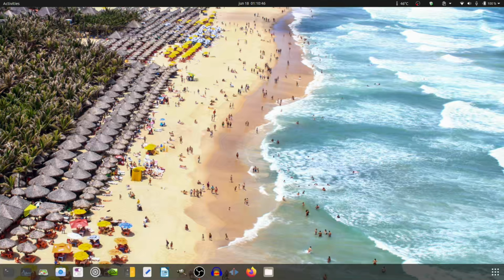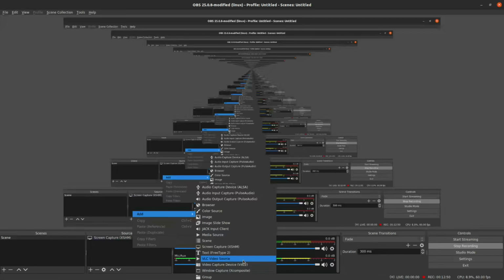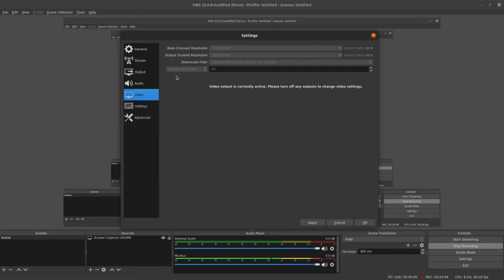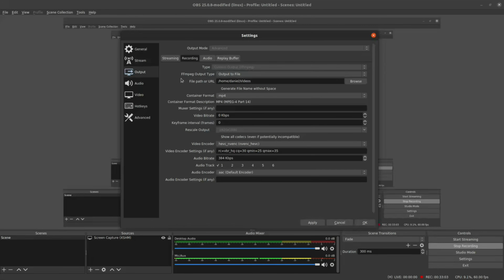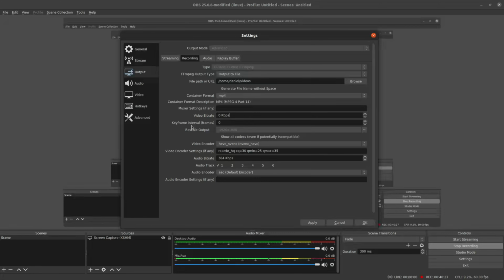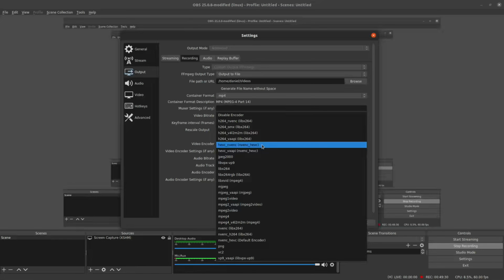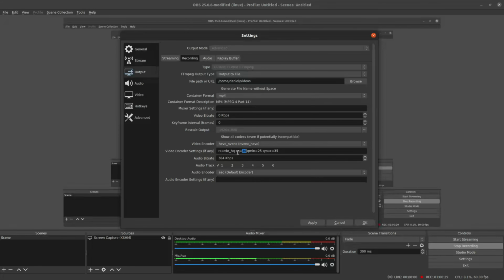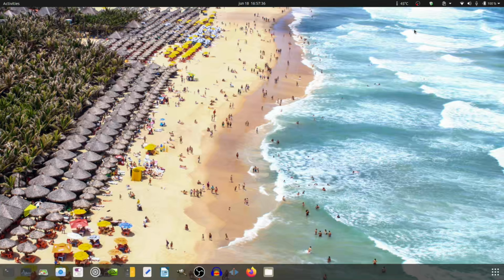02 - Screen Video Capture, Editing and Rendering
Capture, Edit, Render: Create UHD Screen Videos with NVIDIA

- Learn how to get the most out of your NVIDIA Graphics Card

- Learn how to use NVIDIA NVENC H.264 / H.265 and Google Webm VP8 / VP9 enconders efficiently

- Get known to the best and most complete Capture, Editing and Rendering Open Source Softwares: OBS Studio, Audacity and Kdenlive, and learn how to use them with FFmpeg and Linux

- Learn how to customly configure your projects and create personalized high-quality efficient FFmpeg profiles

- Reduce in 90% your rendering times: render 1h-hour 4k 60fps videos in only 1 hour (instead of usual 7-10 hours)

- Prepare yourself for becoming a high-skilled well-paid home-office video editor professional with this introductory course